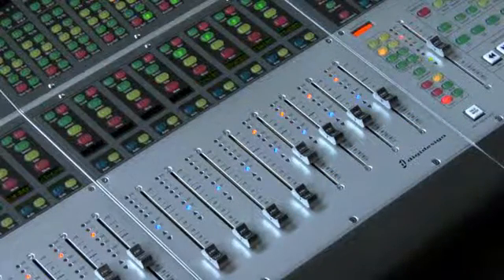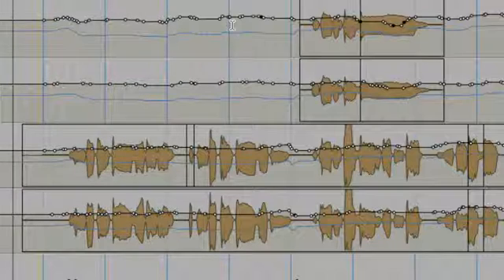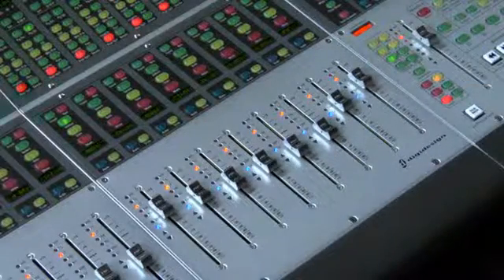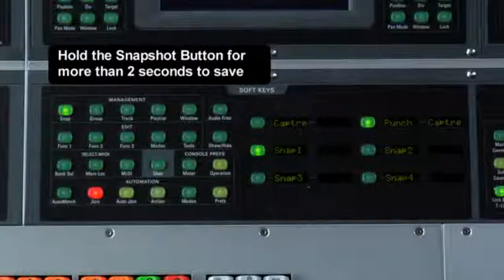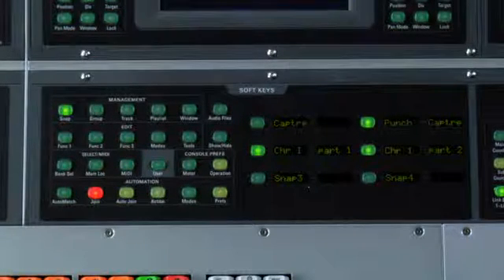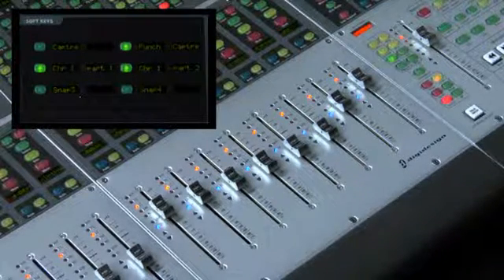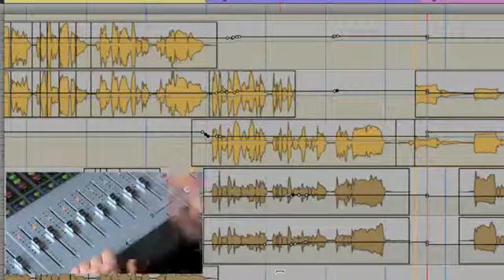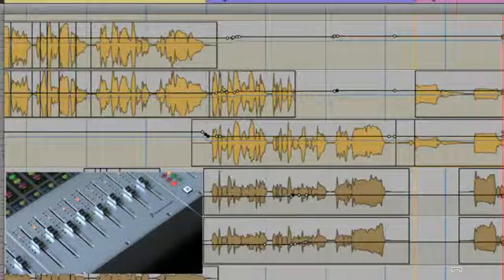ICONTutorialsChap10 Advanced automation PT 2